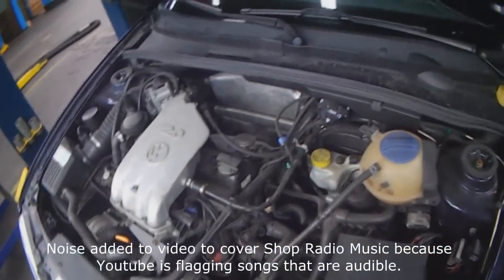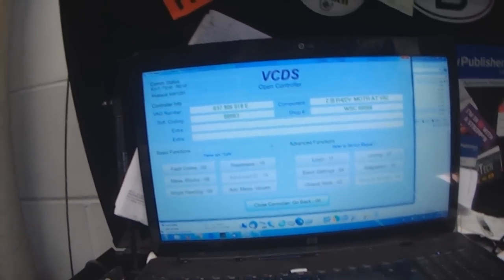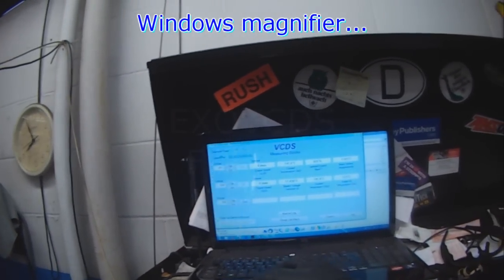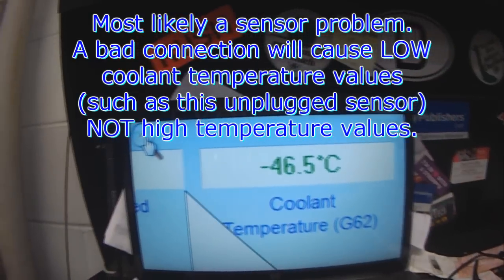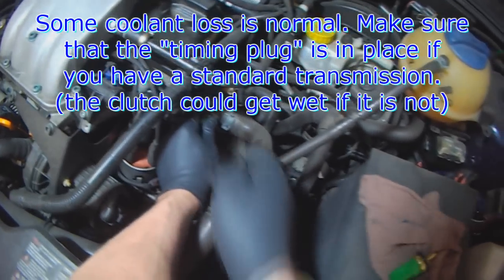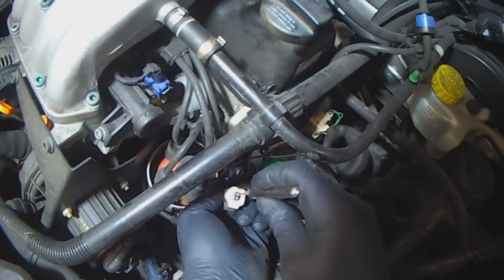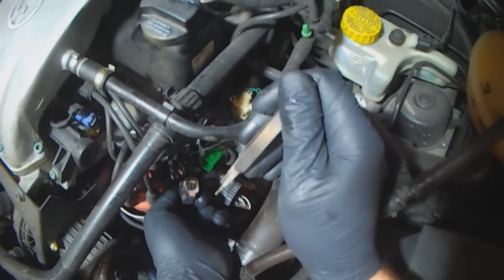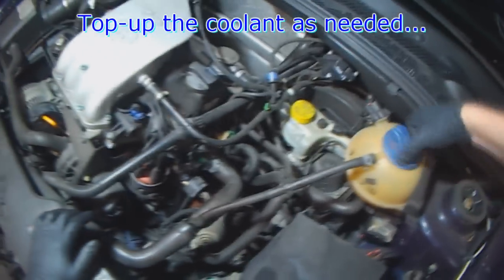VW A3: 2.0L ABA P1256 ECT Open / Short to Plus (part 1)